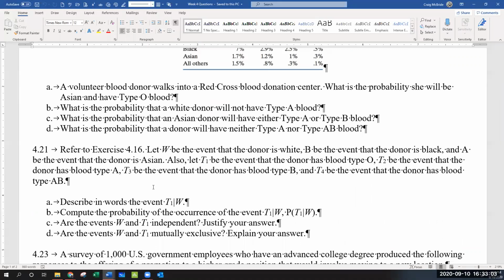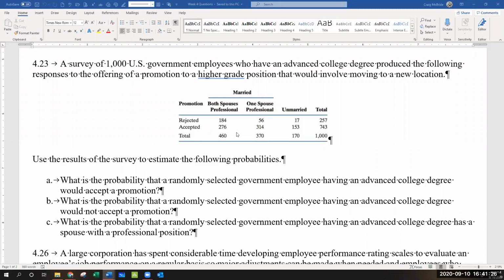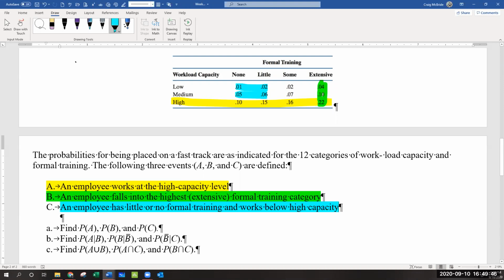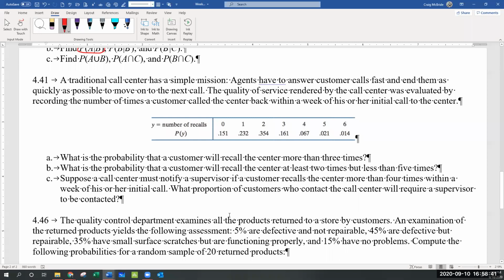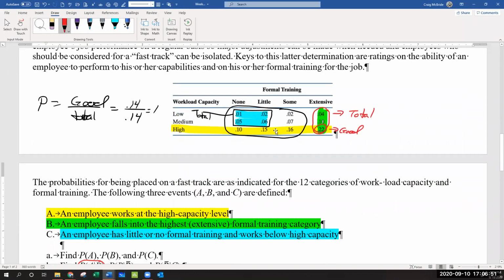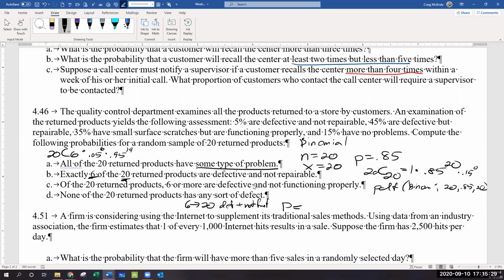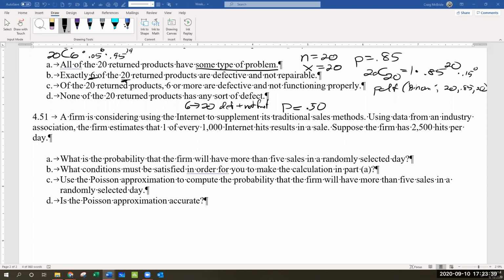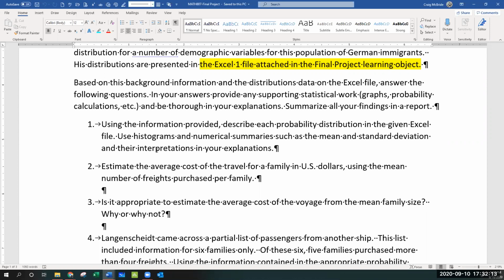Franklin MATH 807 Week 4 Session 2 2020.09.10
HW Questions involving probability, discrete probability distributions, the binomial and Poisson distributions.